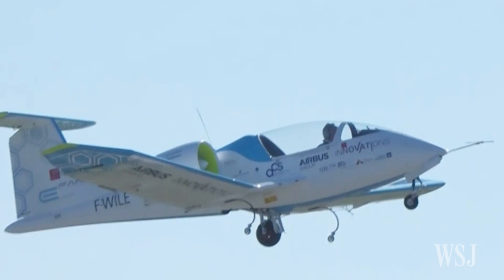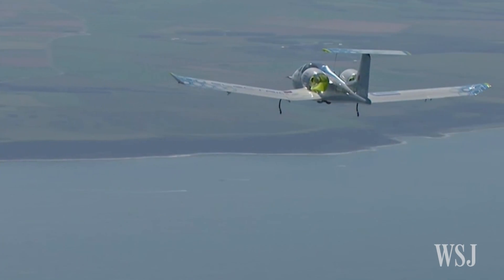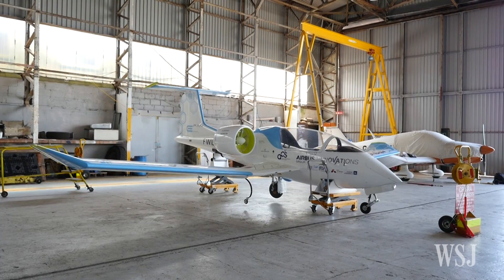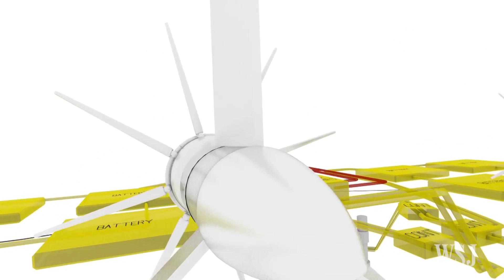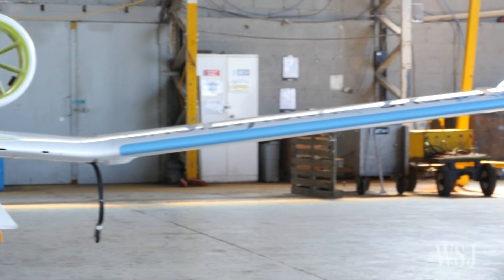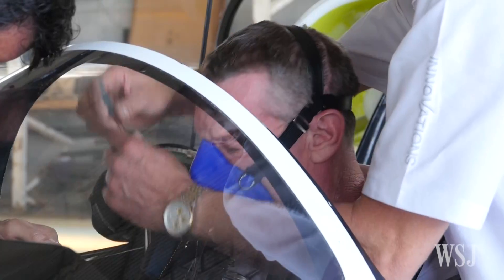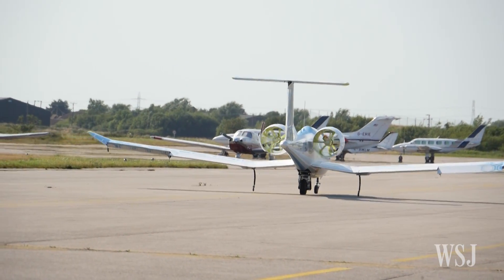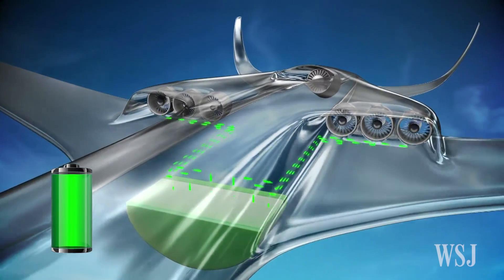Airbus' First Electric Plane Crosses English Channel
Airbus Group SE Friday completed its first-ever flight of an electric plane across the English Channel as the European plane maker seeks to spark interest in less polluting aircraft. Robert Wall reports. Photo: Airbus